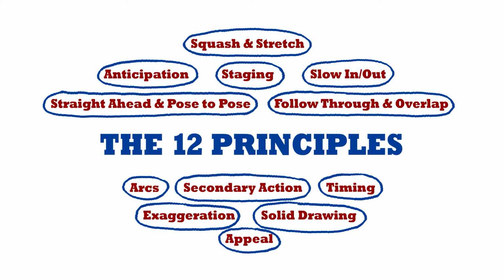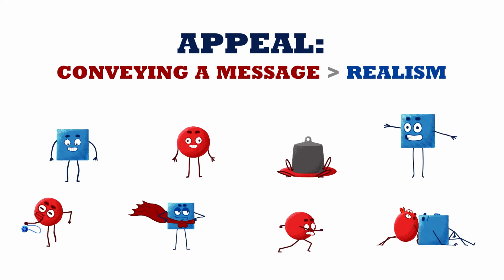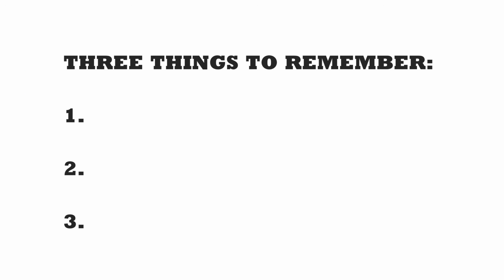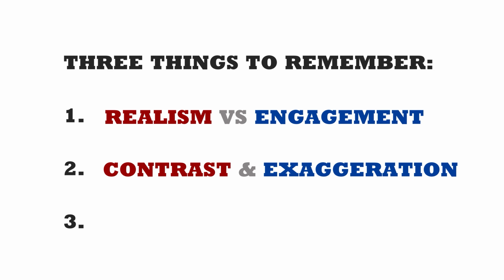12 Principles of Animation: Appeal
The Principle of Anticipation is one of the 12 Principles of Animation defined by Disney animators in the golden age of animation. The 12 Principles help to make your animations feel both realistic and engaging. In this series of videos we'll explore the principles one by one to show how you can apply them to your animation or motion graphics projects.

Thankyou for watching this series, I hope you enjoyed it!

I made this all in Adobe Animate, Photoshop and Premiere.

My Monitors:

My microphone:

My Chair: